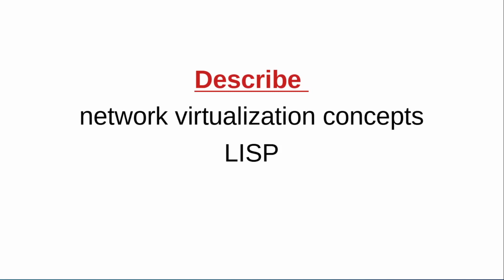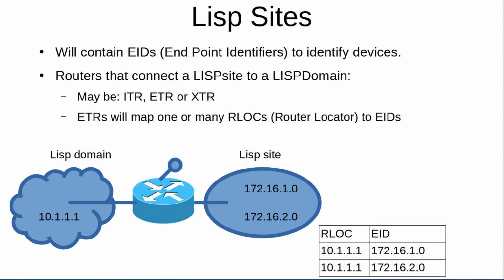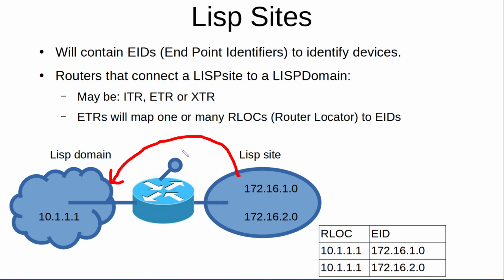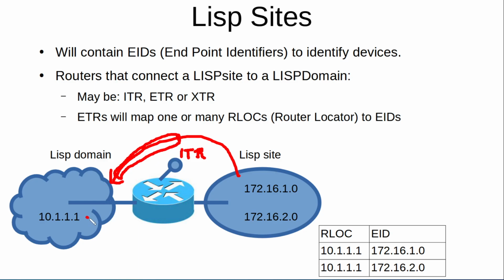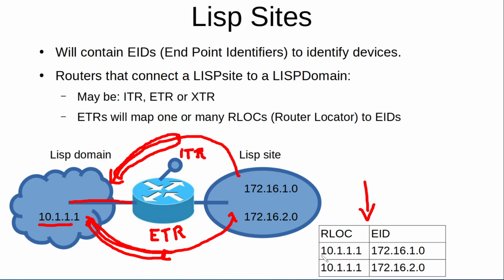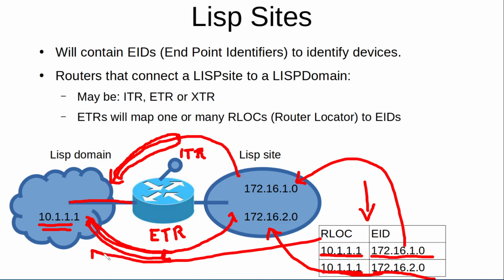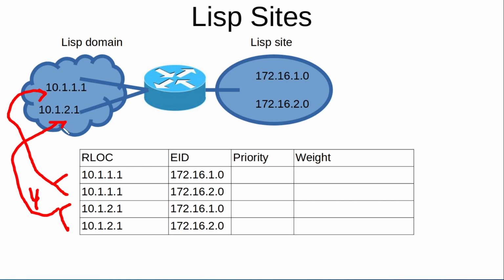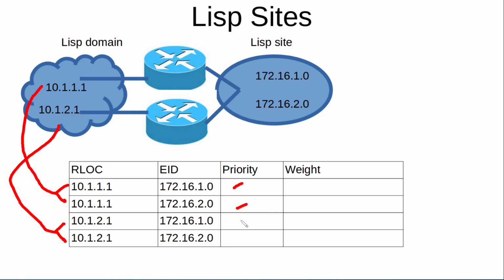VIRTUALIZATION 5: 2/5 LISP SITES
Describe
network virtualization concepts
LISP